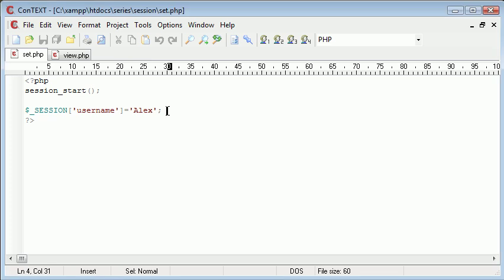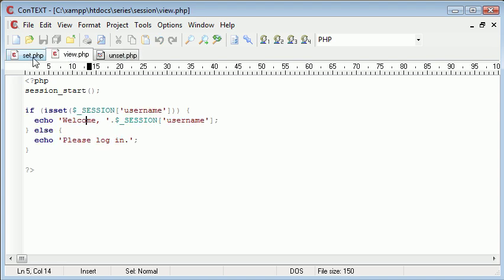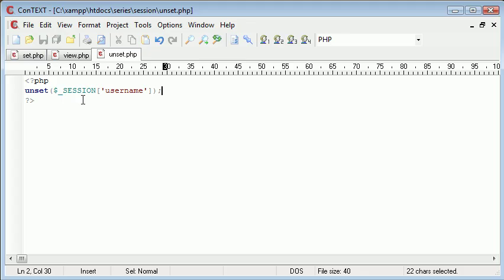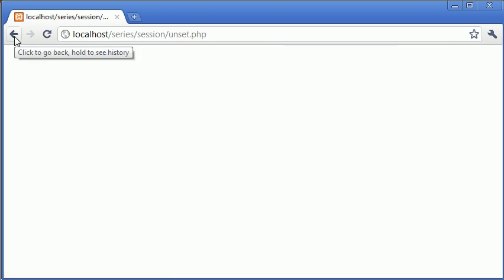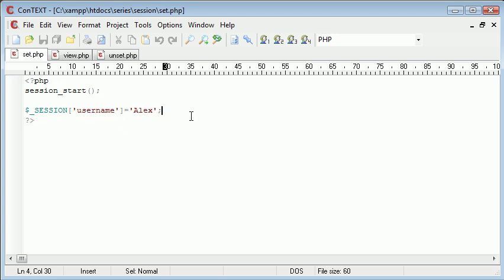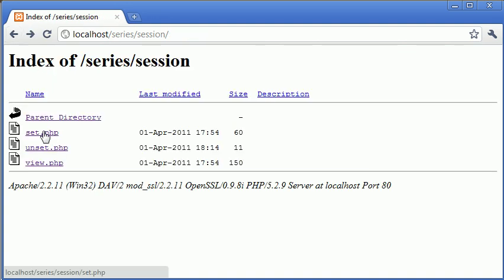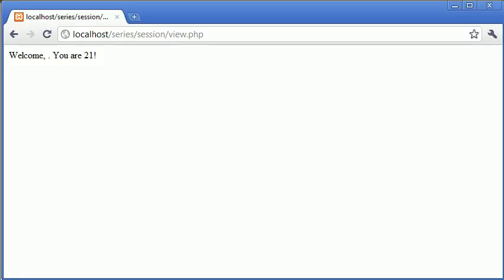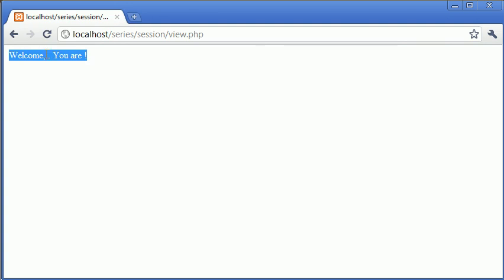Beginner PHP Tutorial - 74 - Unsetting PHP Sessions